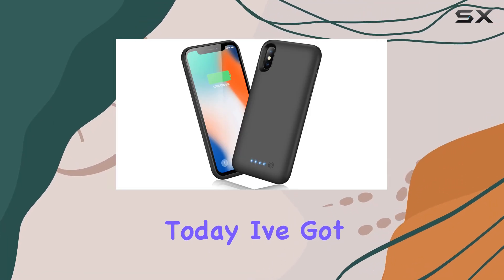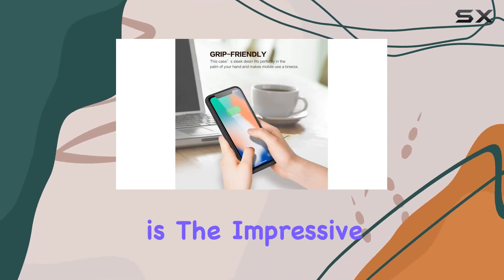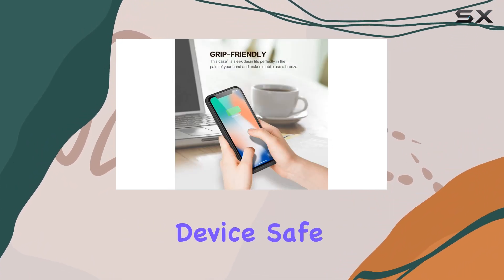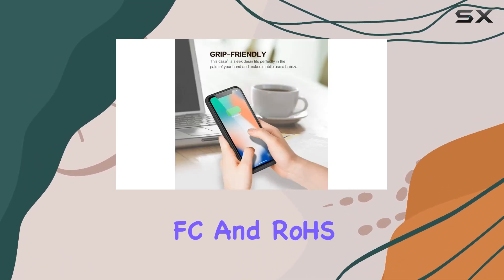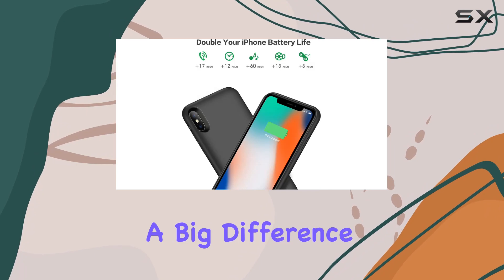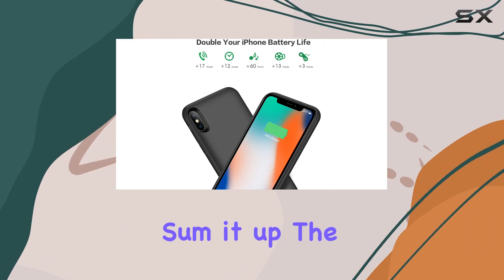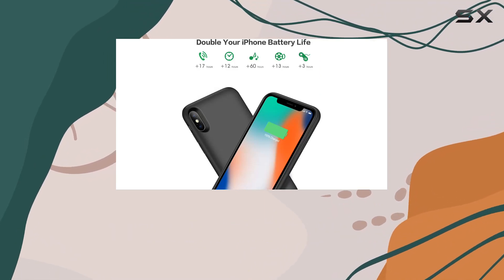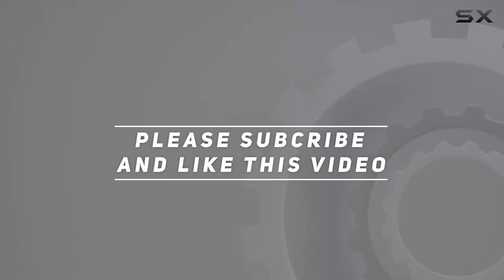YINGYKJ iPhone 13 Battery Case Review - Upgraded 10000mAh Power Pack!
0:00 Intro
0:06 Review

Things that we mentioned in this video:
QTshine Battery Case for : B07YQNWQ4J